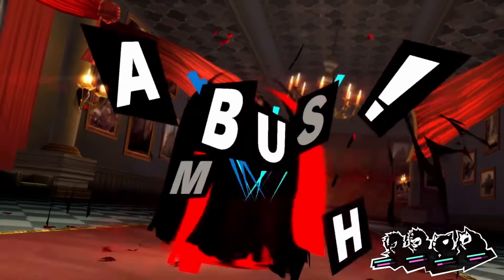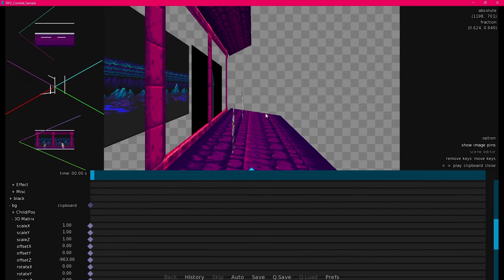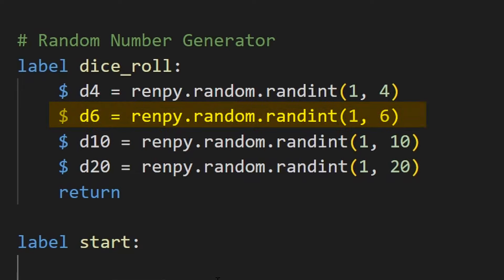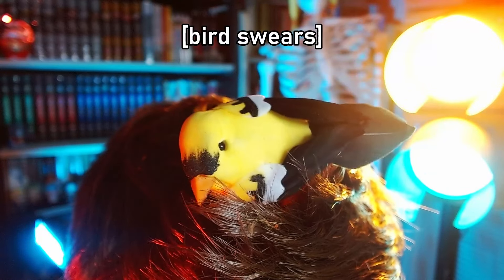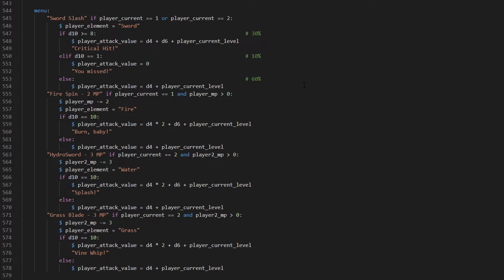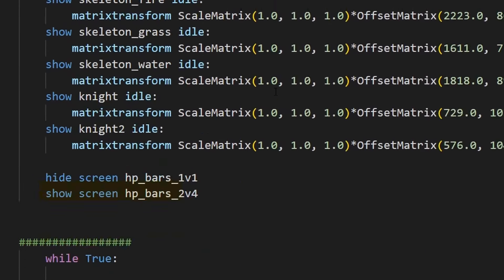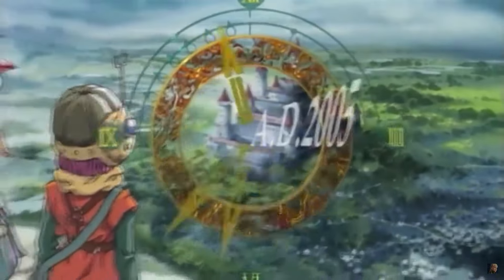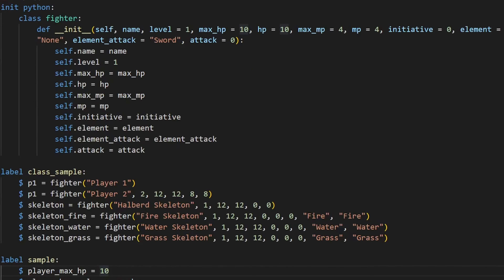🎮 Ren'py RPG Combat Engine! 🎮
This tutorial shows how to build a turn based combat engine directly in Ren'py, from a simple setup for beginners, to a robust system with multiple party members, weakness/resistances, and a basic magic system!

00:00 Simple RPG Fight!
01:52 A Graphical Upgrade
03:59 Randomized Combat
06:29 All the Extras!
12:37 Forget everything you know about this tutorial...
13:23 Object Oriented Programming Primer!